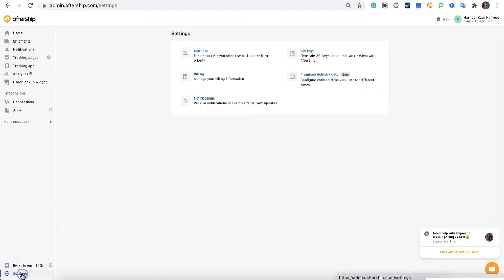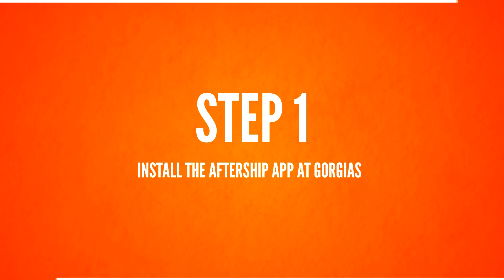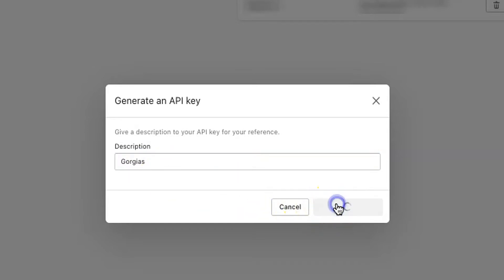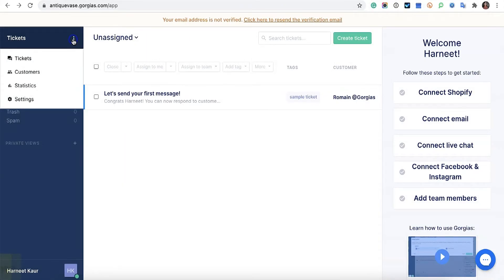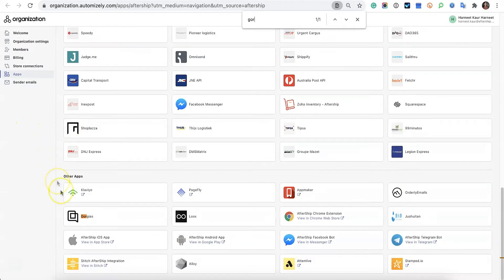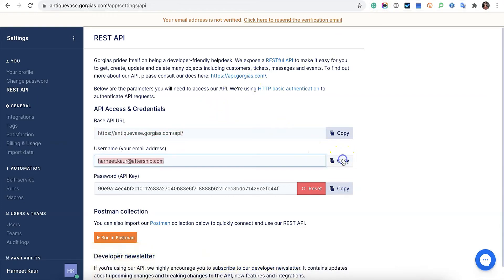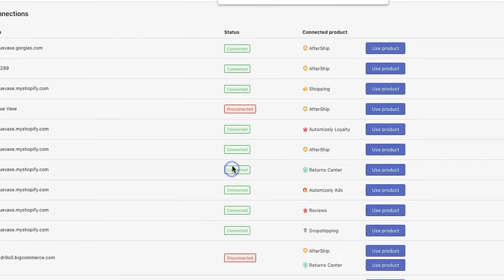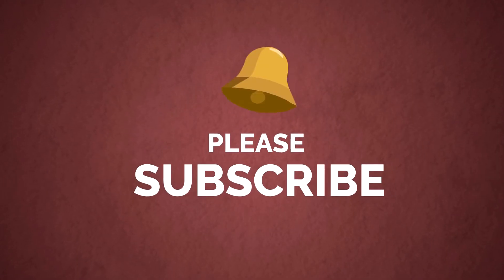Integrate Gorgias with AfterShip under 2 minutes | Free eCommerce Helpdesk 2021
80% of your online store sales is courtesy of an exceptional customer service experience and to achieve such a huge number you have to have an exceptional automated process in place. Gorgias is one such eCommerce helpdesk that is helping independent eCommerce brands turn their support center into a profit center. It gives a holistic view of your customers' data and ensures fast and personalized support. Deliver a quick and hassle-free resolution to all your customers' delivery issues with prompt access to their package status right inside the ticket window. Foster a quick turnaround time for your valued customers and fewer clicks for the agents.

To know more about how to start using the Gorgias app,